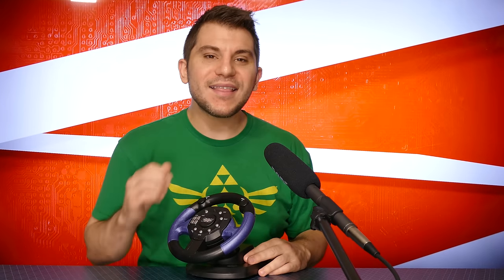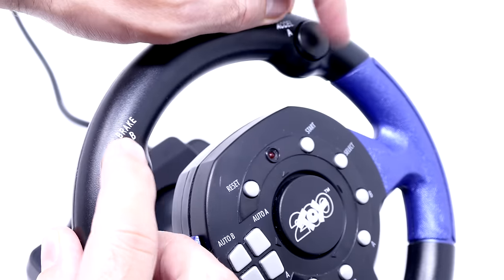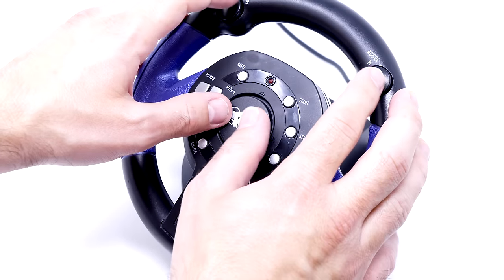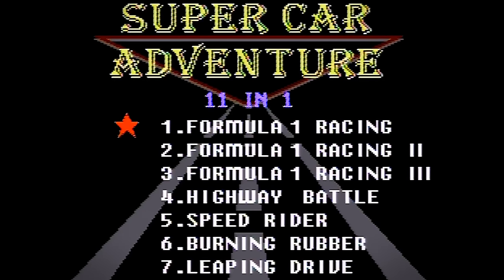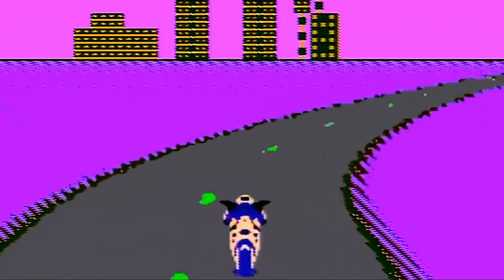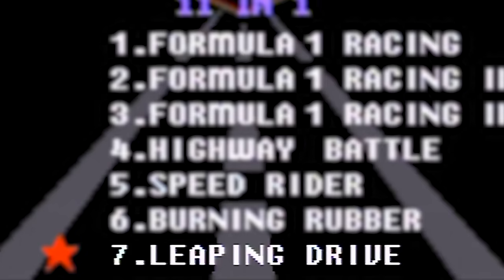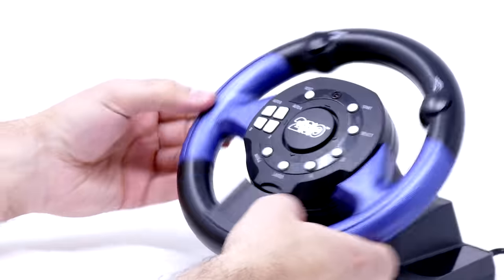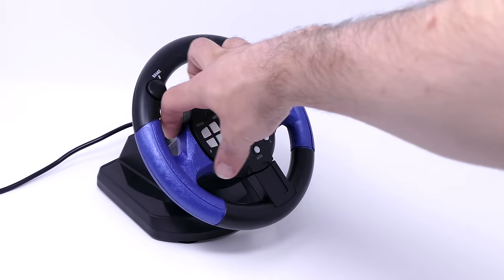Worst Driving Plug & Play Ever! / 200 Toy Steering Wheel - Rerez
What happens when you mix bad Famicom & Nintendo rom hacks in a terrible steering wheel video game console?

Special thanks to Classic Game Junkie for keeping the store open late so I could find this!

0:00 Introducing the 200 Toy Steering Wheel
1:04 Closer Look at the Hardware
4:12 Formula 1 Racing (F1 Race Clone)
5:14 Highway Battle (Road Fighter Clone)
5:58 Speed Rider (Mach Rider Clone)
7:13 Burning Rubber (MotoRace USA Clone)
8:06 Leaping Drive (Bump 'n' Jump Clone)
8:54 Road Battle (City Connection Clone)
10:18 Great Racing (F1 Race Clone)
10:52 Shane’s Final Thoughts